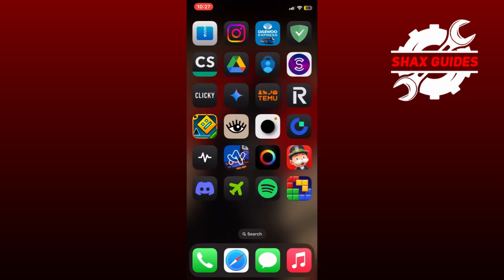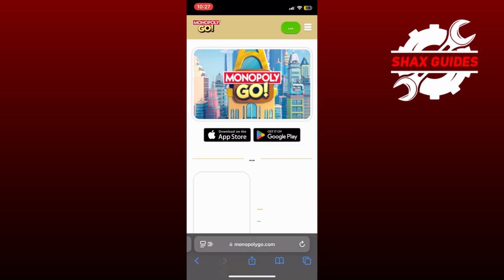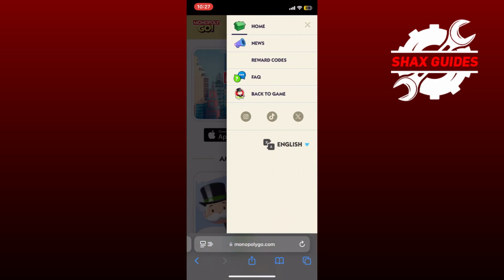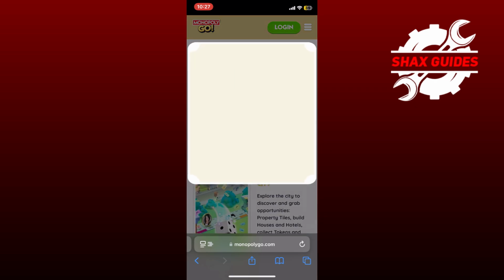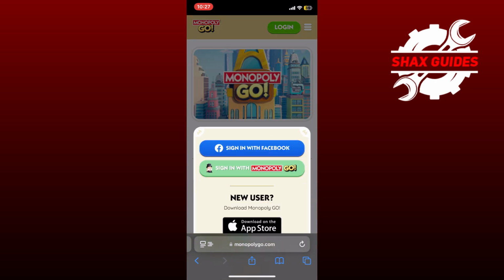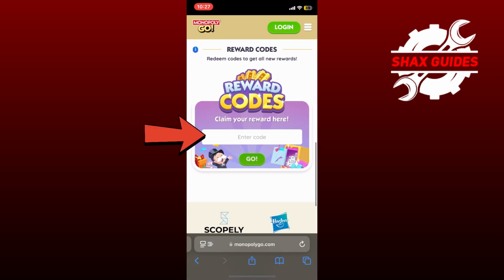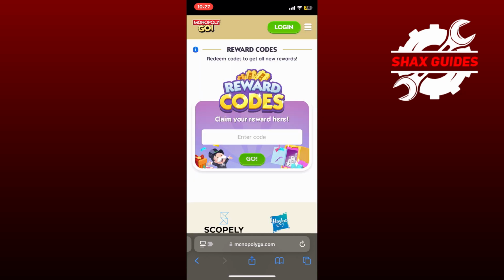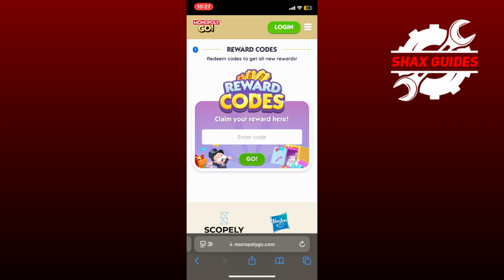How To Redeem Codes On Monopoly Go | Redeem Reward Codes On Monopoly Go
To redeem codes on Monopoly Go, open the game, go to the settings menu, find the "Redeem Code" option, enter your code, and confirm. Your rewards will be added to your account instantly.